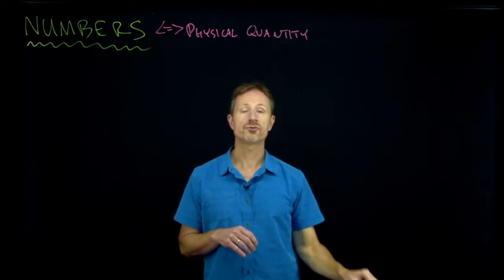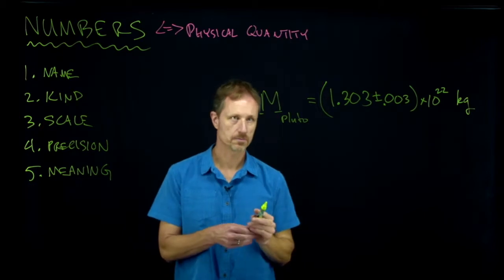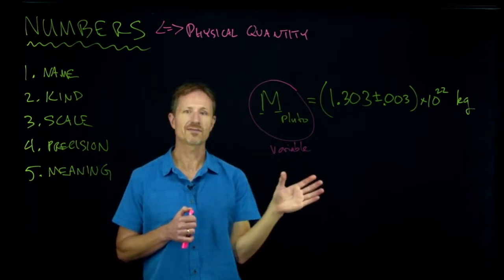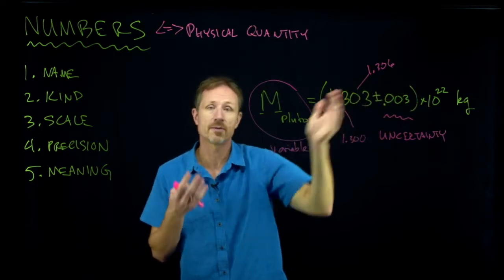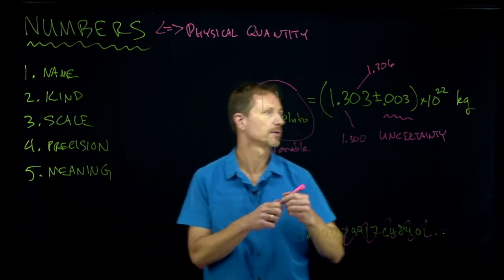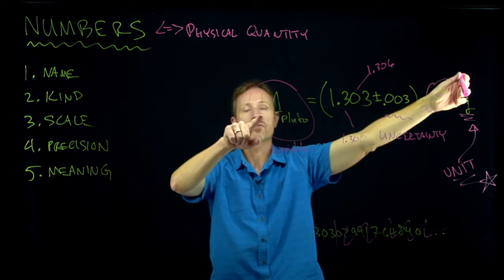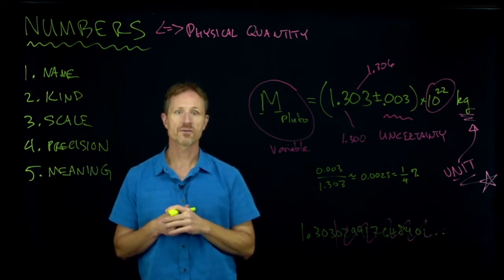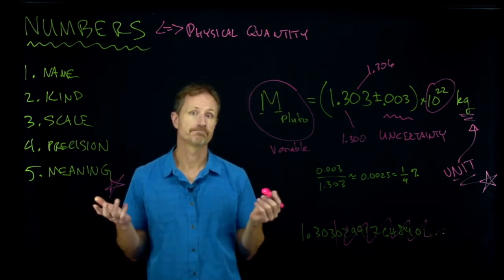1.0 Numbers in Physics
An introduction to: (1) the idea that in physics, numbers are not just numbers, but generally represent some physically meaningful quantity; (2) the ways we “dress up” numbers to do this; and (3) a tour of different kinds of physical quantity represented by a number, and how they might be measured.